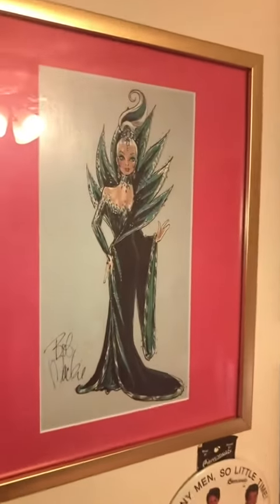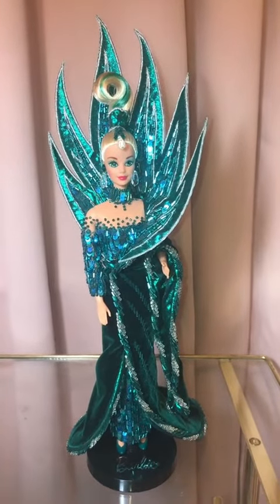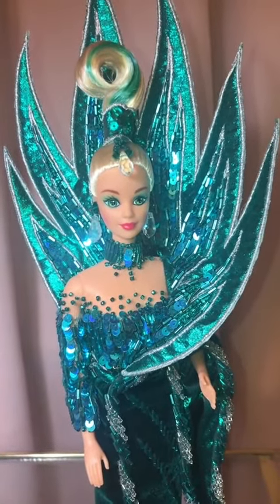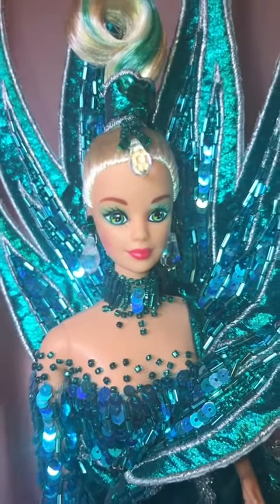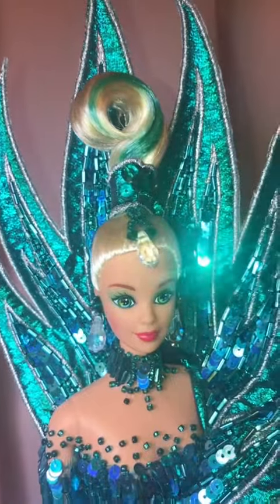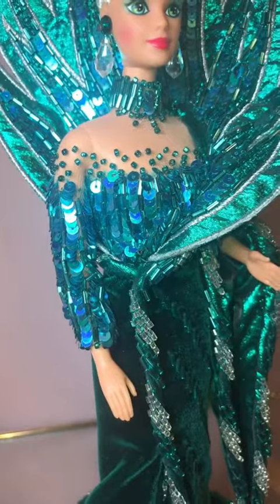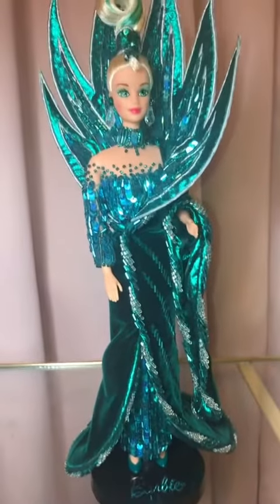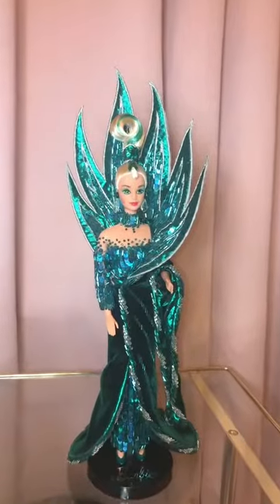Wow.❗👗👯 barbie color reveal mermaid, Barbie cantik, Barbie ||°•° Unboxing Barbie Dolls °•°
barbie colour
barbie color
barbie colour reveal doll,
barbie colour reveal mermaid,
barbie colour reveal pets,
barbie colour reveal shimmer series,
barbie colour reveal unboxing,
barbie colour reveal mermaid doll,
barbie colour reveal in hindi,
barbie colour reveal doll in hindi,
barbie colour reveal doll price,
barbie colour reveal doll rhia official,
barbie colour reveal doll mermaid,
barbie colour reveal doll tiktok,
barbie colour reveal doll tamil,
barbie color reveal mermaid,
barbie coloring,
barbie color bahasa indonesia,
barbie color reveal peel,
barbie color reveal series putri duyung,
barbie color reveal tiktok,
barbie color reveal review,
barbie color reveal series 3
barbie doll,
barbie dolls,
barbie mainan,
barbie barbie,
barbie doll wedding,
barbie doll cartoon,
barbie doll bahasa indonesia,
barbie doll house,
barbie doll dresses disney princess,
barbie doll supermarket,
barbie dolls bahasa indonesia,
barbie doll house making,
barbie doll house fun fun toy doll tv
mini barbie kitche set,
barbie small kitchen set making,
mini food kitchen set barbie,